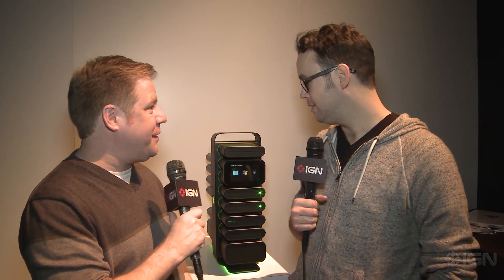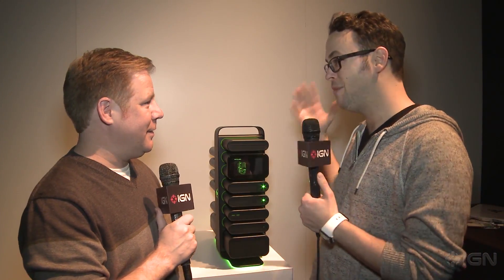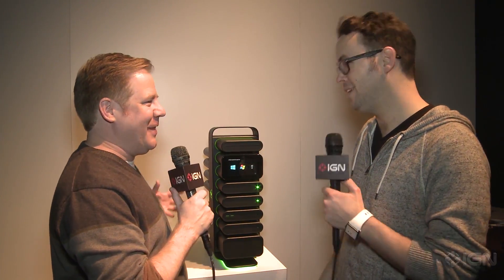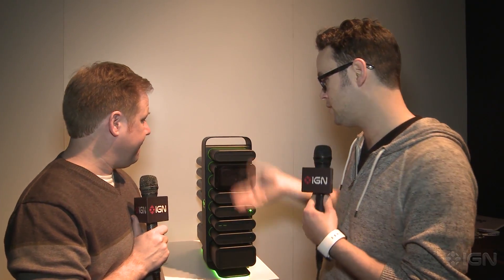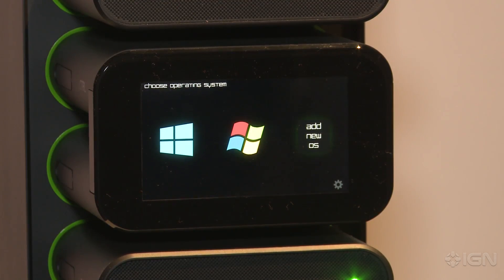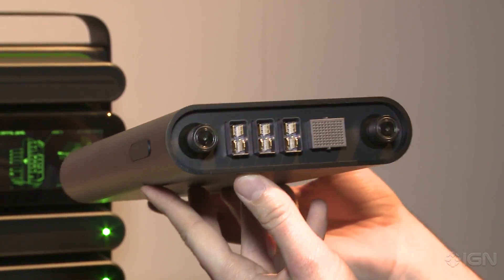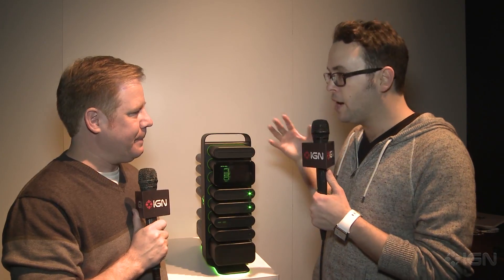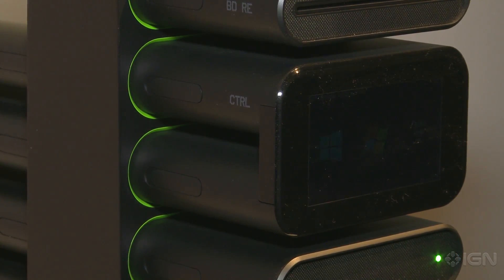First-Look at Razer's Project Christine Modular PC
GFX cards, even CPU's are easily swappable on Razer's new liquid-cooled, silent running modular PC.